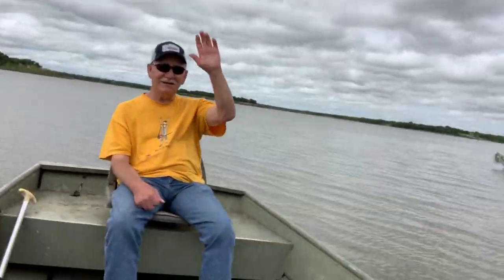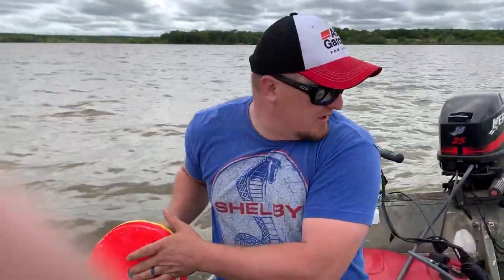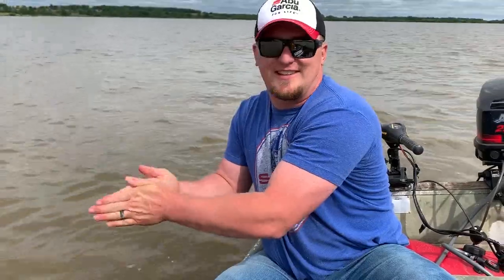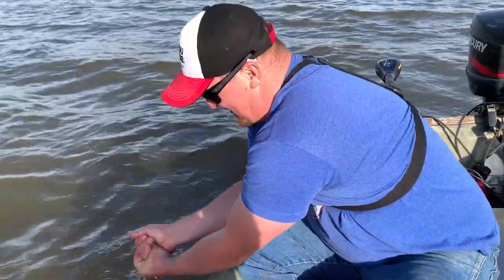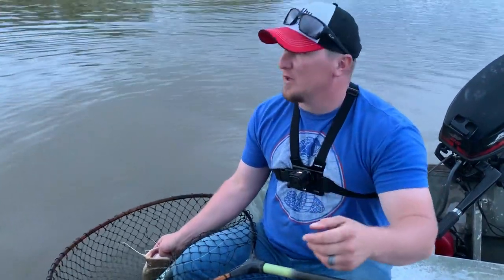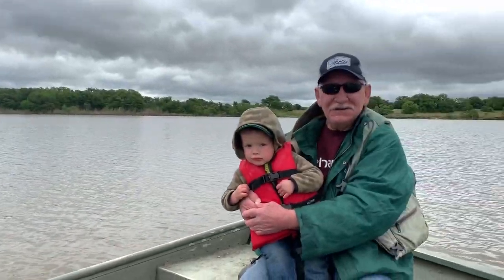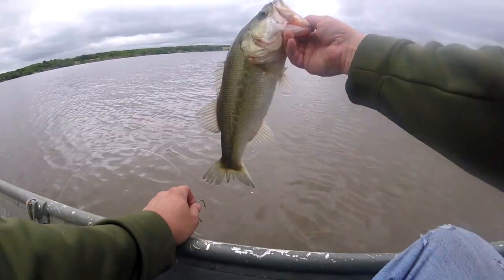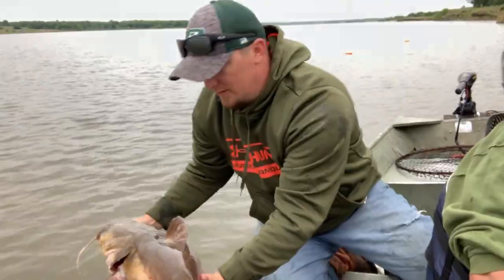JUG FISHING for FLATHEAD CATFISH!!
Down Home Pursuit has found the flathead catfish.  They are running jug lines with live bait.The flathead catfish are moving up to spawn and the crew is placing their jugs right on the mark.  This is a action packed jug fishing trip.  They have to chase several jugs because the fish is pulling them out to deep water.  On day one Billy Jakes Dad comes along and they find the fish.  On day two the one and only "Uncle Jake" joins the pursuit, along with Sam "the jug fishing toddler."  With this team in the boat the catfish don't stand a chance.  If you like hunting and fishing your gonna like our channel!!!